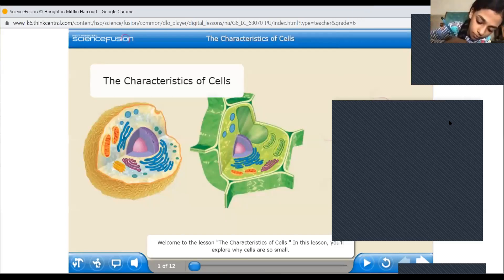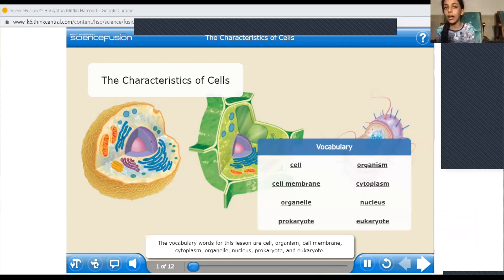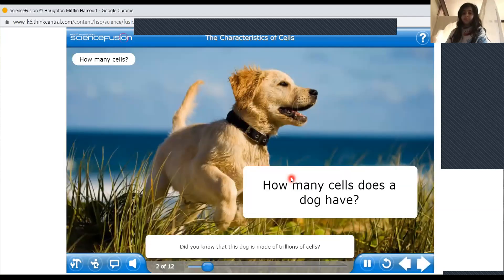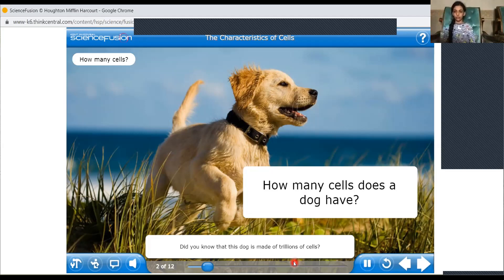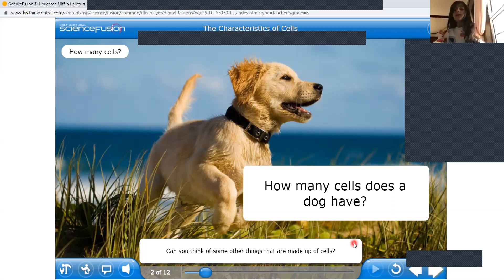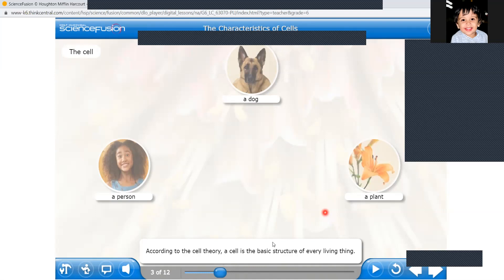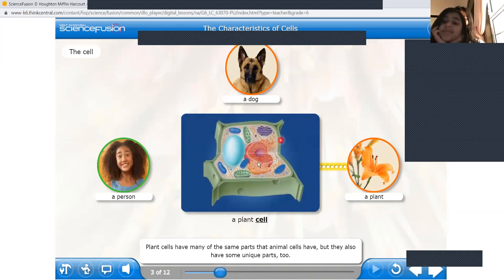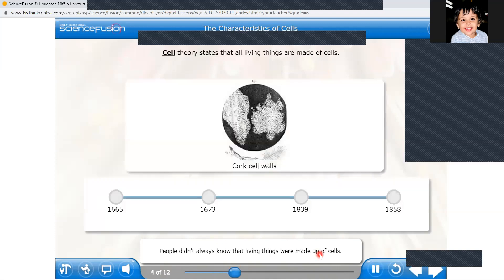grade 6 science sept 7